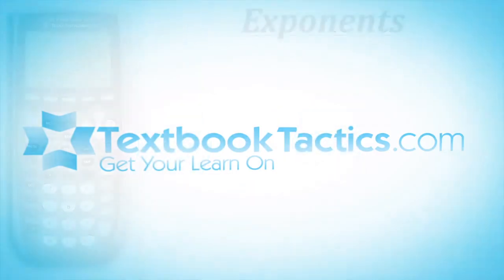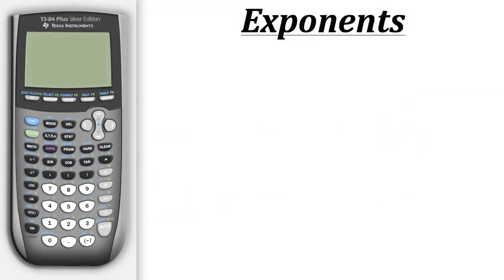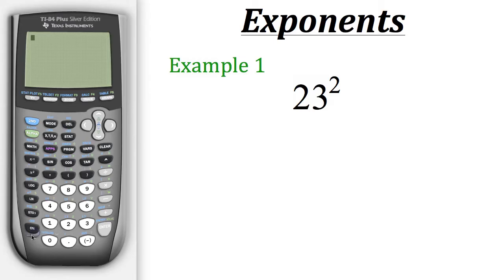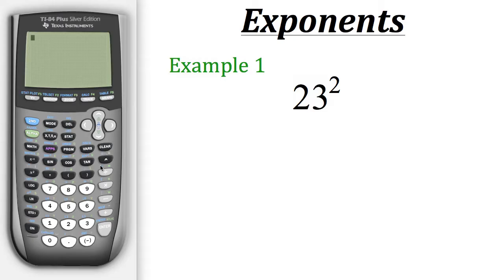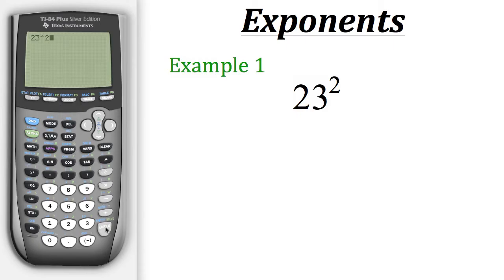Ti Calculator Tutorial: Exponents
Click show more for Video Description:

TI Calculator Tutorial- Exponents: In this tutorial you will learn how to use Exponents on your TI calculator.

For the rest of this video and many more like sign up for our FREE website, TextbookTactics.com.  It quick easy and best of all its FREE!!